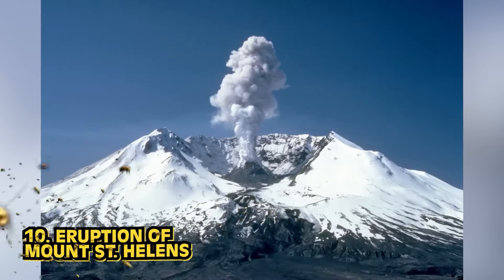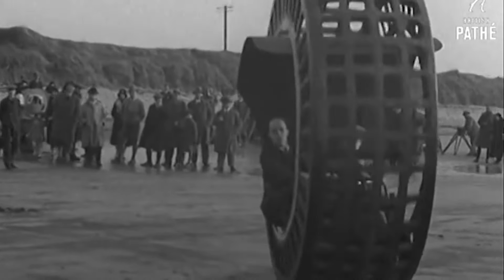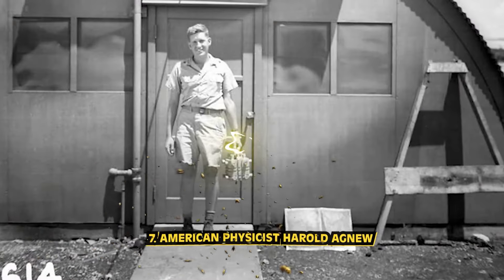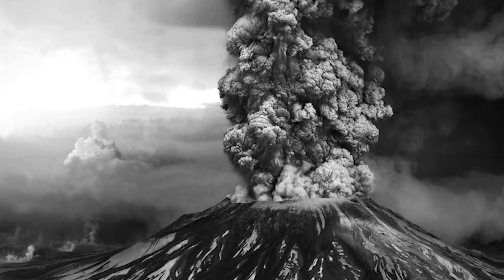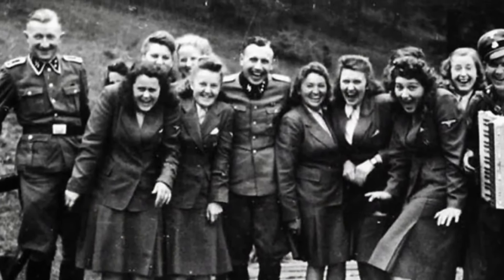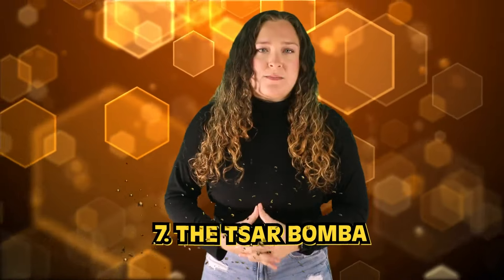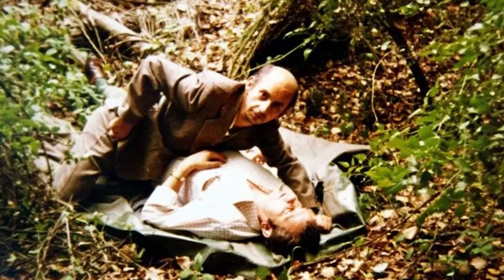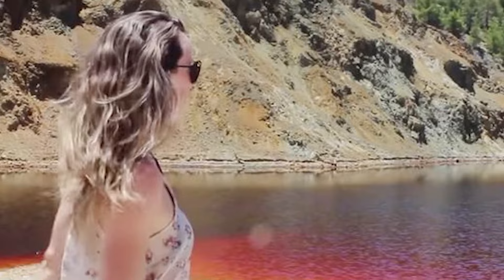Disturbing Historical Events You Weren't Taught In School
Spartacus, Maximus, and the Colosseum! Ancient Roman history can be quite disturbing. How historically accurate is the movie "Gladiator"? What was the WORST event from Ancient Rome? Join us today on Bumblebee Elite as we count down our Disturbing Historical Events You Weren't Taught In School!

Editor:
Ashley P